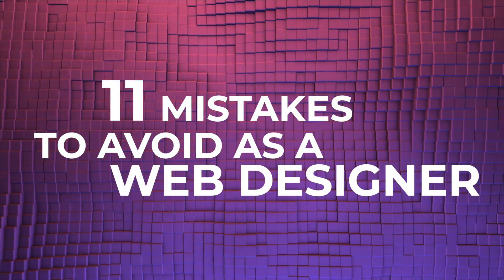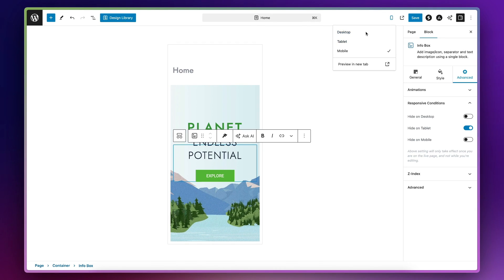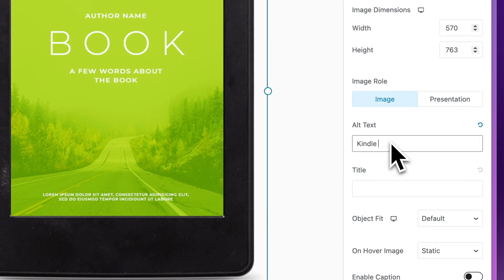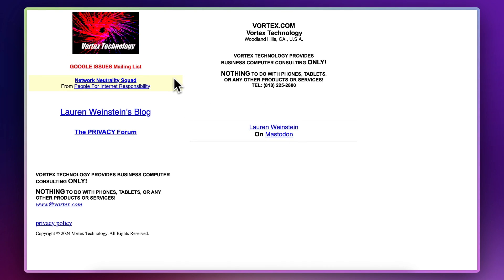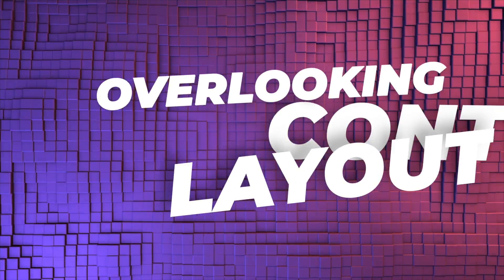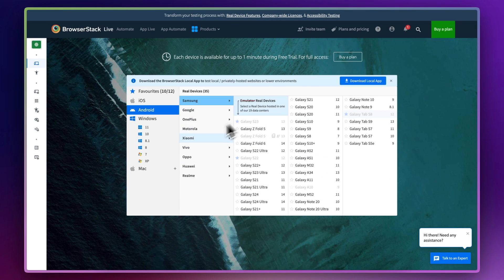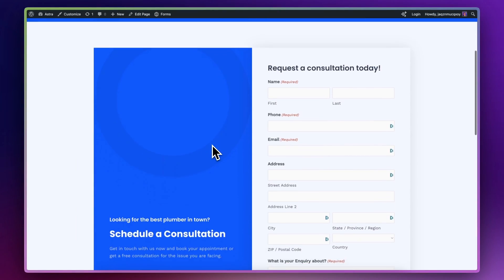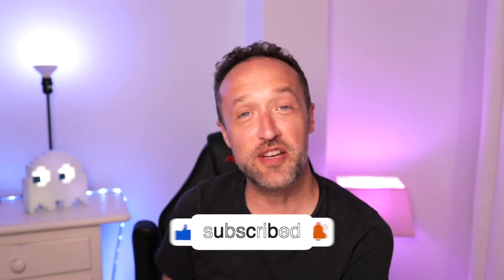Don't make these 11 Web Design Mistakes!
Discover the top 11 web design mistakes that can harm user experience and hurt your site's success. Learn what to avoid to create a clean, effective, and user-friendly website!

00:00 11 Web Designers Mistakes Introduction
00:50 Mistake number 1
02:22 Mistake number 2
03:06 Mistake number 3
03:57 Mistake number 4
04:58 Mistake number 5
05:51 Mistake number 6
07:11 Mistake number 7
08:35 Mistake number 8
10:01 Mistake number 9
11:12 Mistake number 10
12:31 Mistake number 11